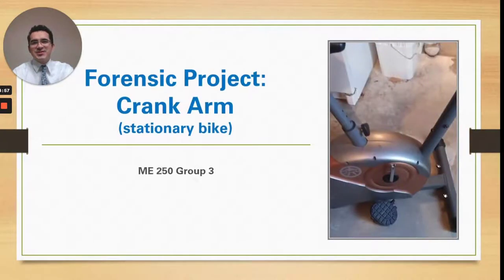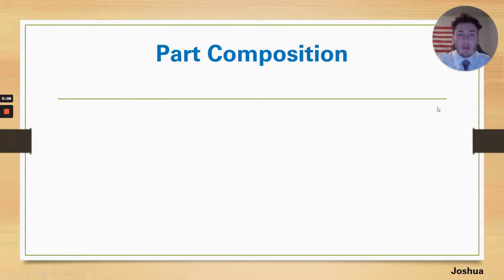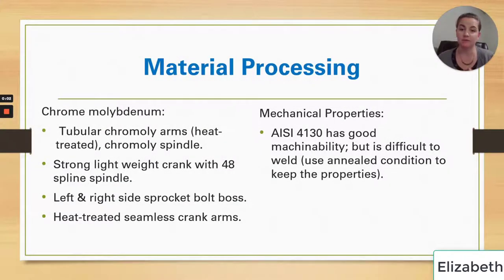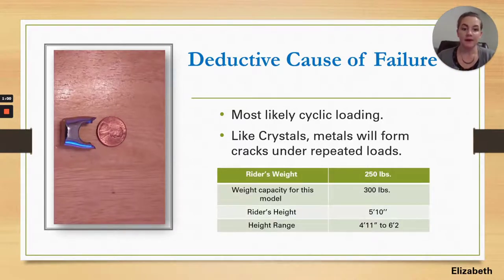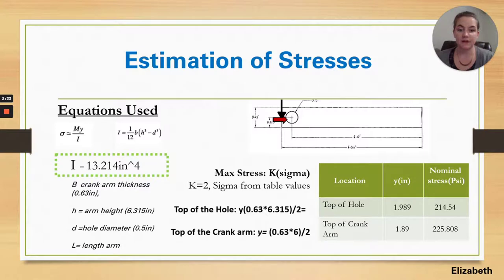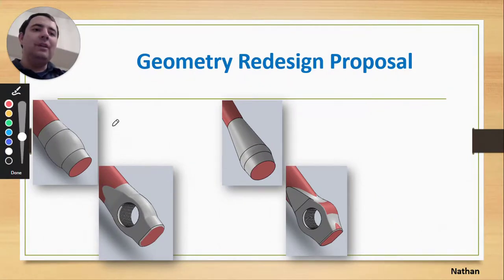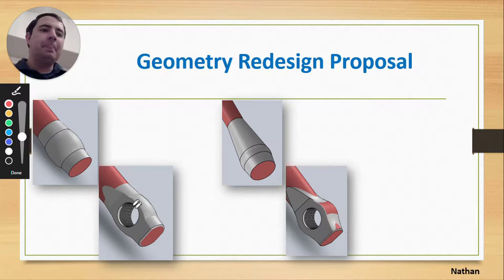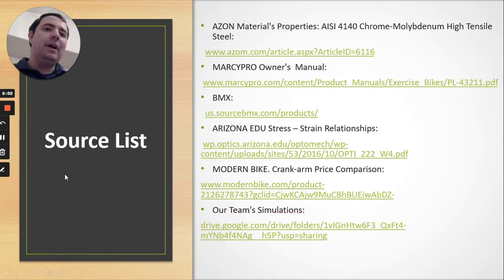ME 250: Forensic Project Crank Arm Stationary Bike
Forensic Project about the Crank Arm of a stationary bike. We presented a quick evaluation of the crank arm, describing the problem of that part, listing some stress calculations, and giving a proposal design for that part.